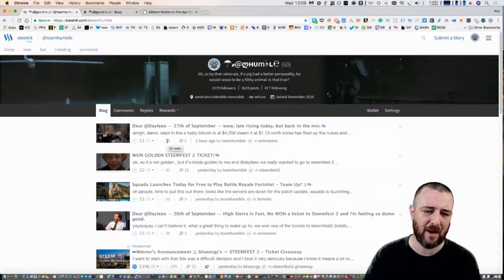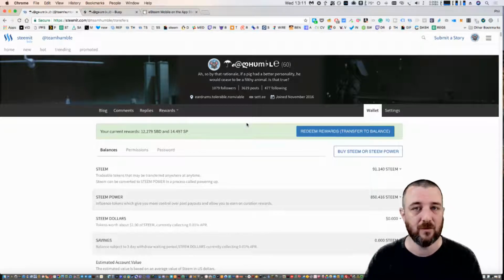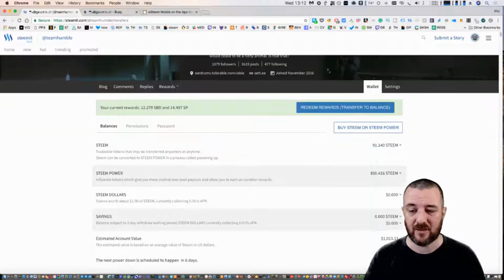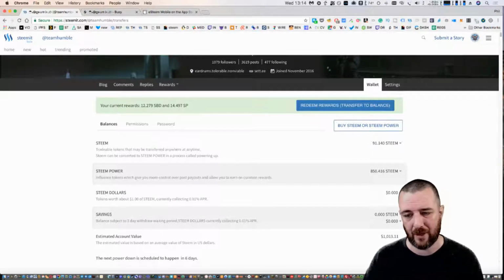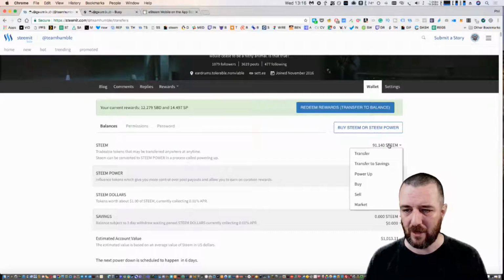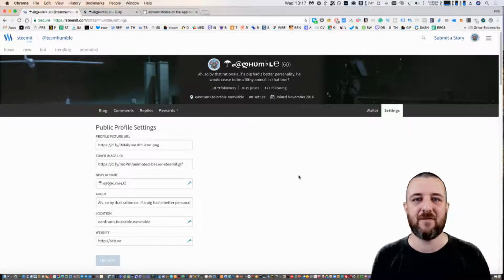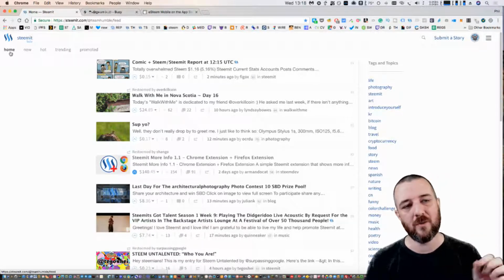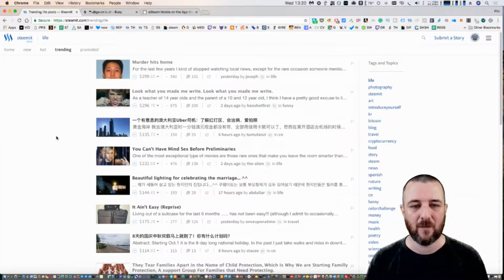Steemit for Content Creators | ep2 | look at the steemit social blockchain